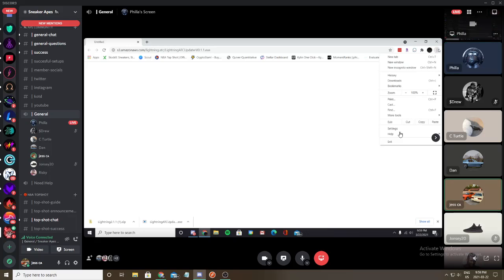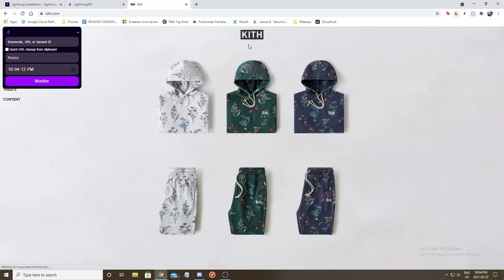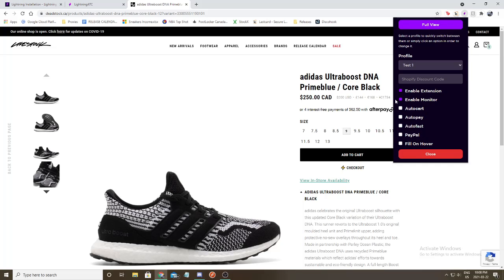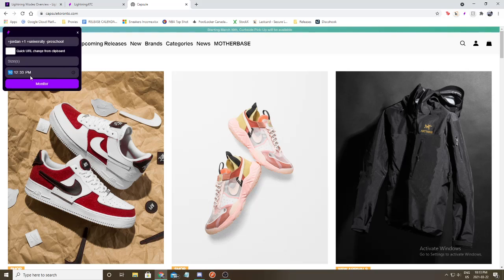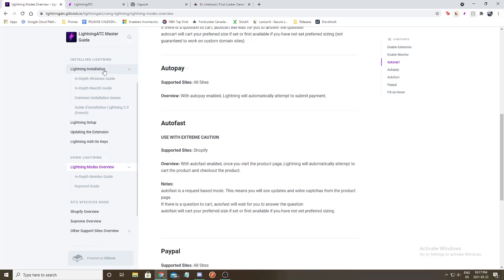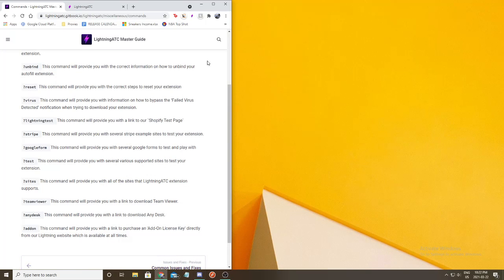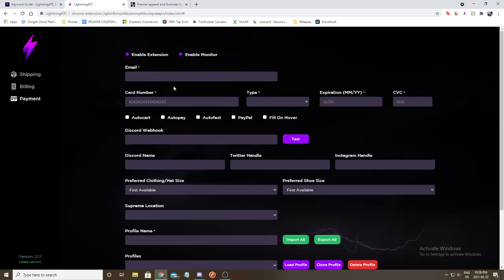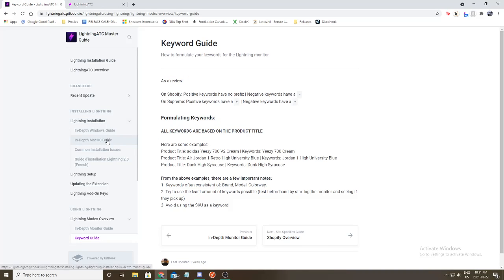LightningATC - Voice Call